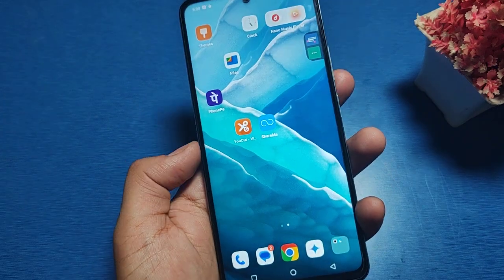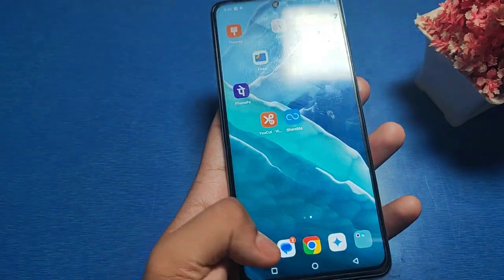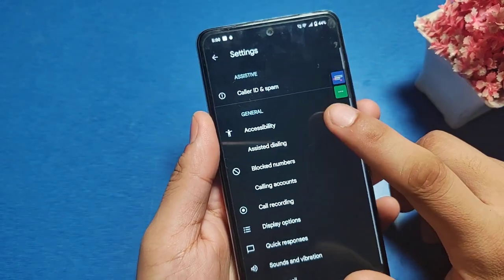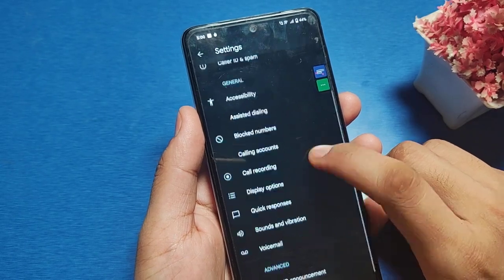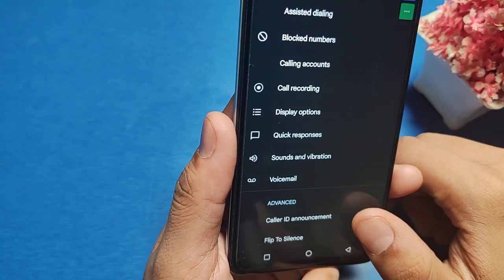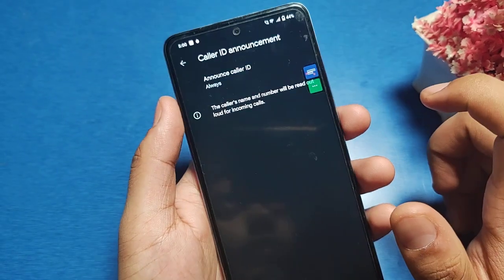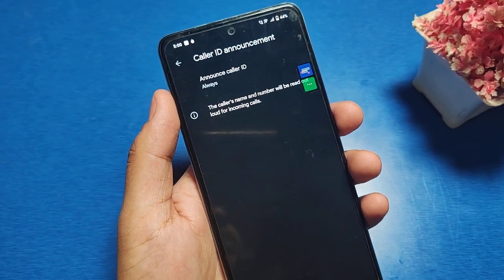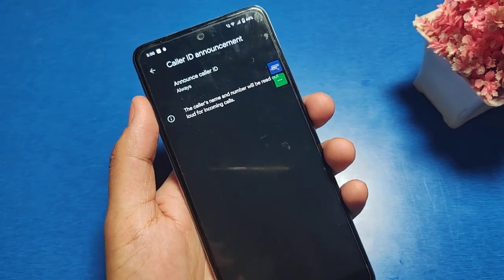How to enable caller ID Announcement in Vivo V30e 5G, Vivo V30e caller ID Announcement settings